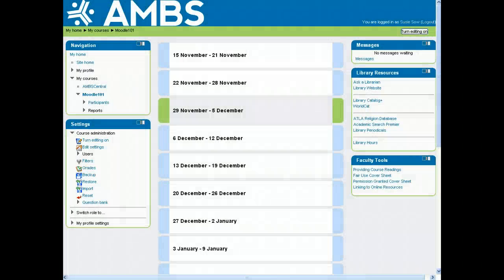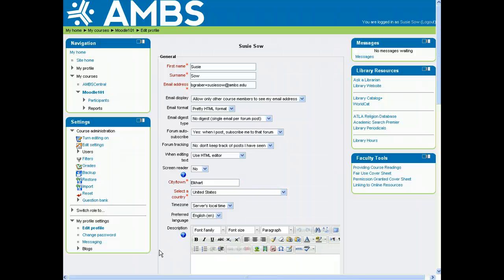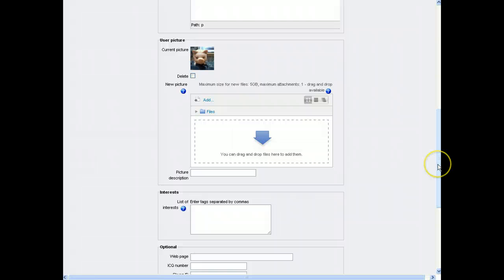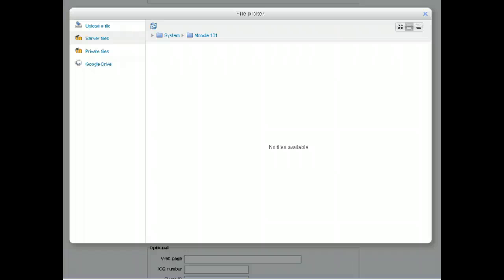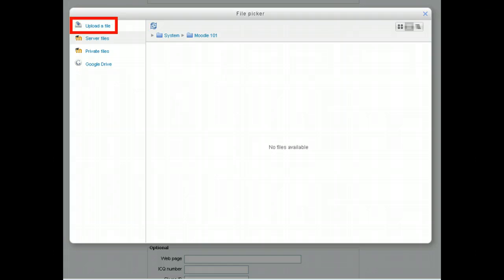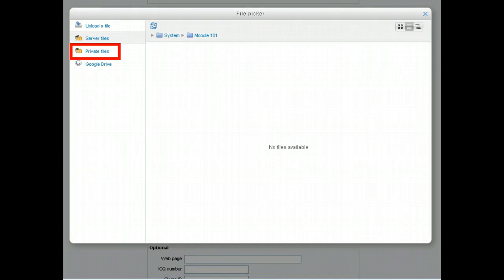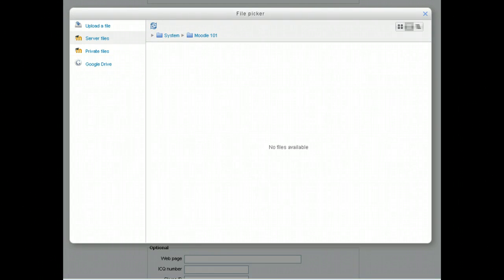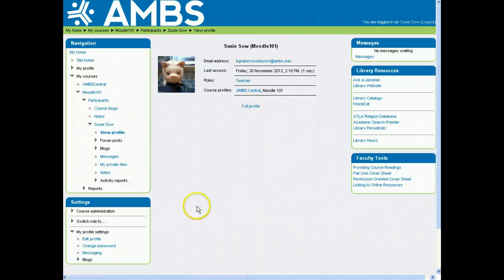02 Profiles and Other Files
A quick introduction to editing your profile in Moodle. Also, a first look at the Moodle 2.3 file picker.